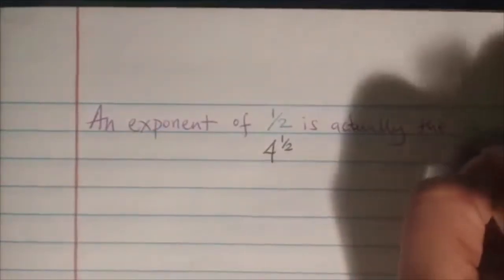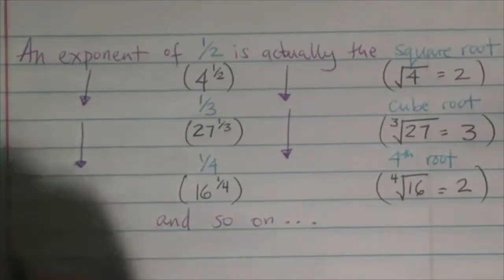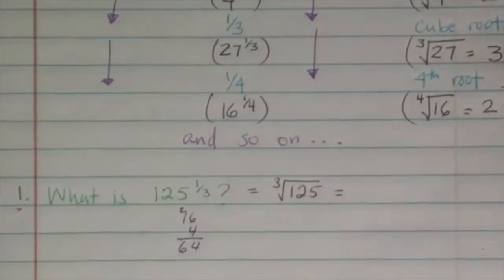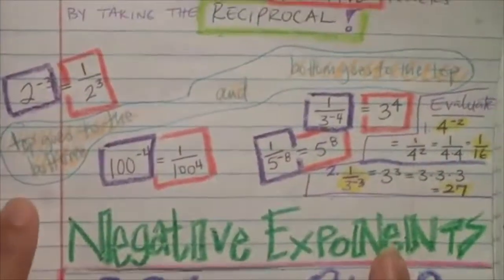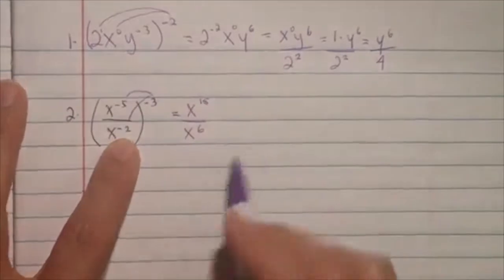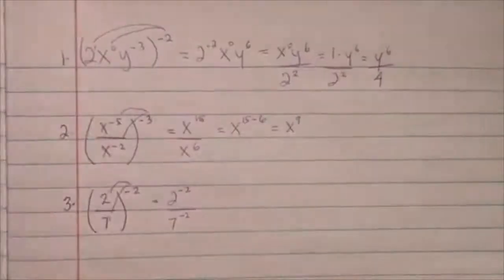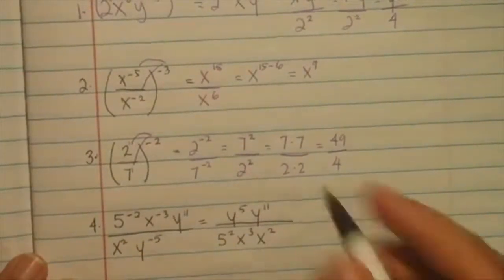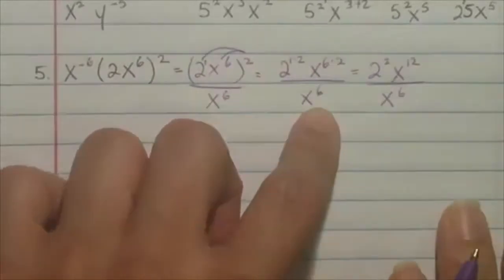4Exponents Part 3